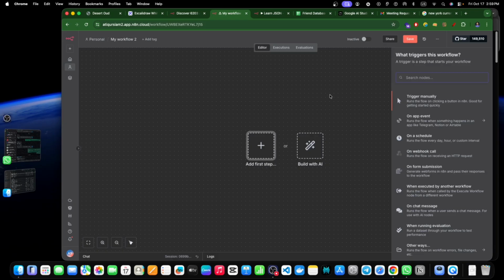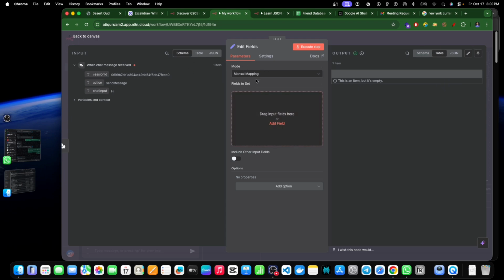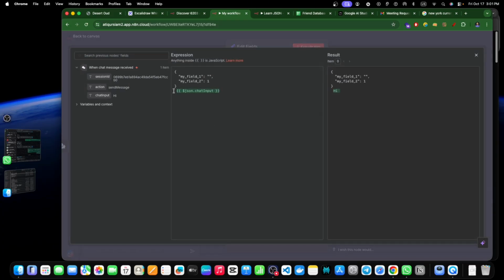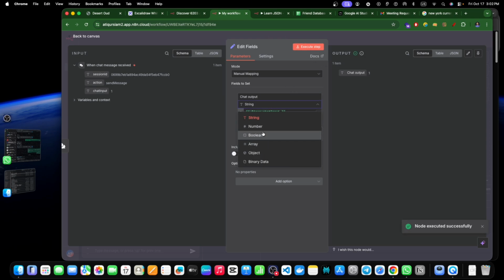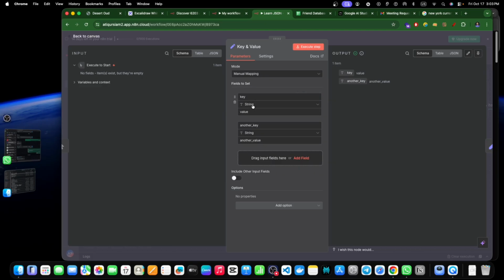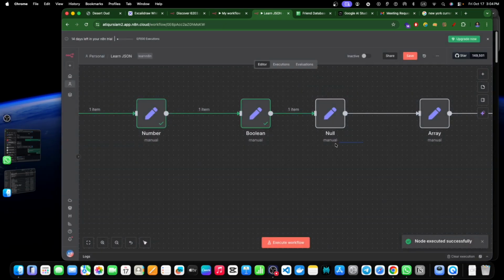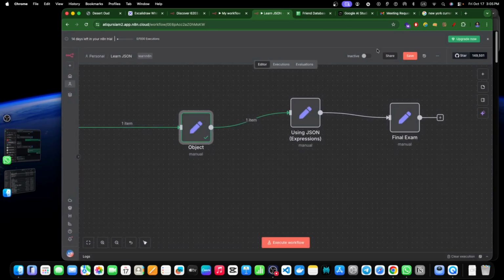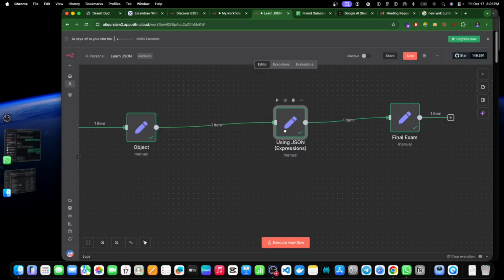7th Explain JSON in n8n